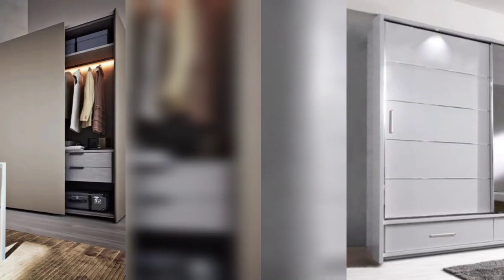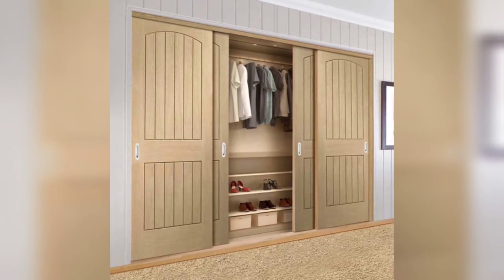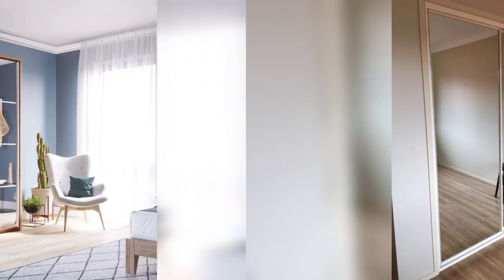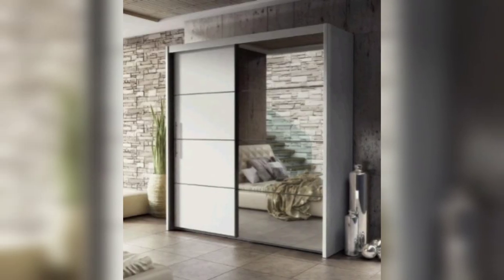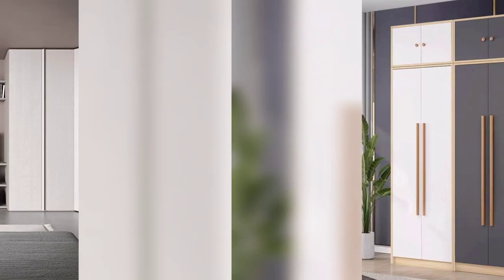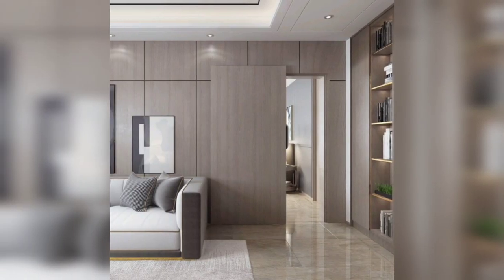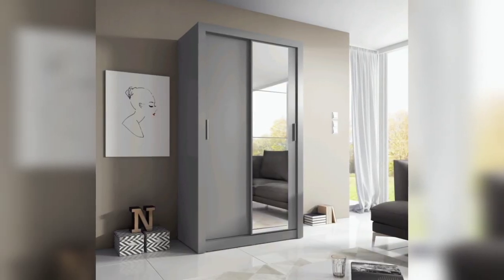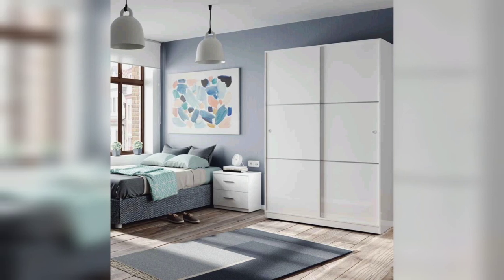Add Storage & Style To Your Bedroom With A Sliding Door Wardrobe Design | Home Decor & Organization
A sliding cupboard design is not just contemporary and cool to look at, it serves the purpose of being space-efficient. Most urban homes don’t have the luxury of space to accommodate swing-door or hinged wardrobes (for designs, go here). If you’re looking for space-saving storage solutions, sliding wardrobe designs should be on your list.

Also, modern sliding wardrobe designs come with an array of shutter options for you to choose from — membrane, laminate, PU and acrylic, mirrored, plain, frosted and lacquered glass. Take a look at some of our sliding almirah designs for bedroom interiors and pick your favorite!
A sliding wardrobe is a contemporary storage solution that saves space and adds a beautiful aesthetic to any room. Whether you are setting up a new home or renovating an existing one, a sliding wardrobe design is an ideal and elegant way to add much needed storage without compromising on space or style.
When it comes to decorating your bedroom, there are many options you can choose from. A beautiful wardrobe is the perfect way to freshen up an interior, while the addition of sliding doors ensures that precious space is saved when open and closing the doors.
In this video we have collected a wide variety of wardrobe designs that can be fully customized to suit your specific storage and style needs. Our expansive range of sliding wardrobes ensures that you find exactly what you are looking for to help optimize your storage space while creating a lasting impression in your home.